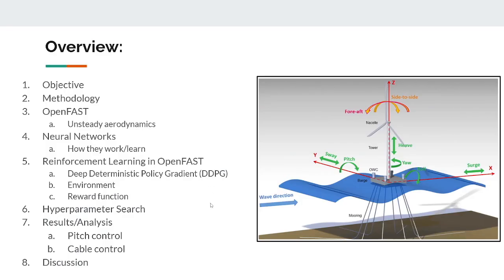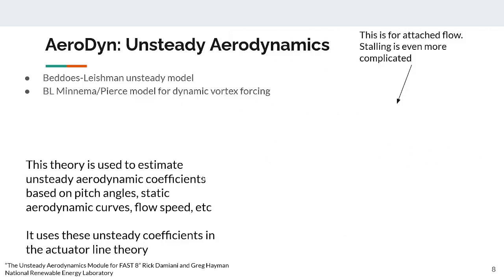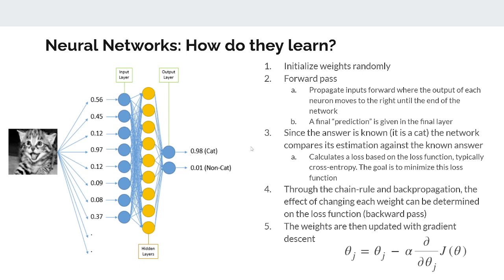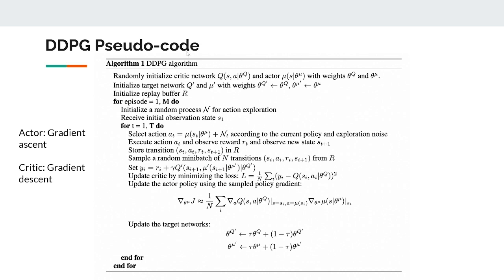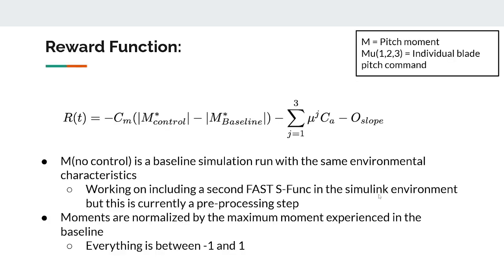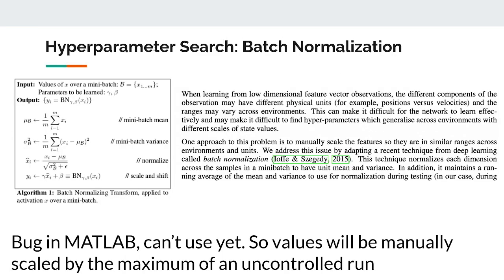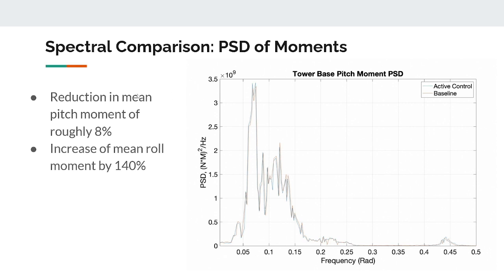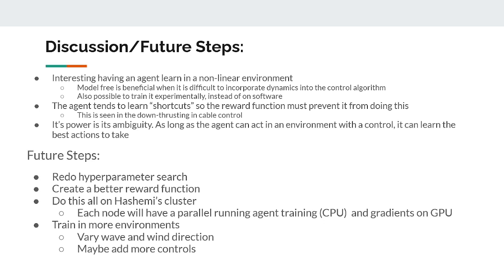Load Mitigation of Floating Wind Turbines With Deep Reinforcement Learning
Using the S-Func for OpenFAST inside Simulink, the DDPG algorithm was used for an agent to learn control strategy with active blade control and active cable control